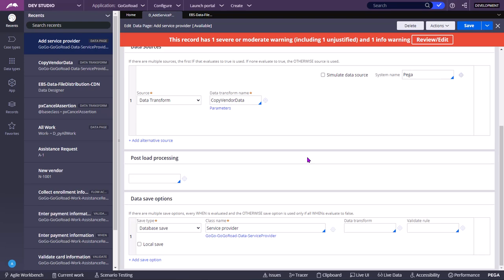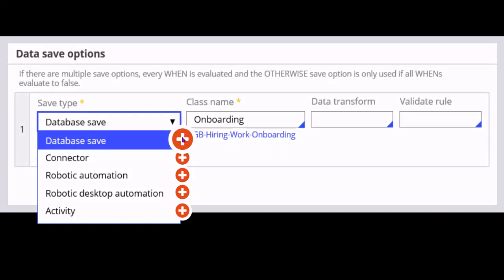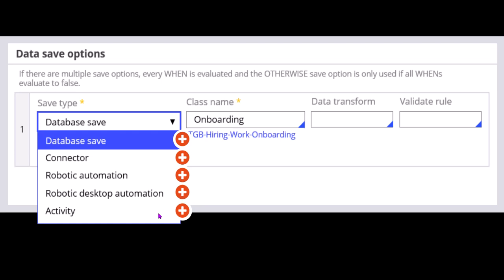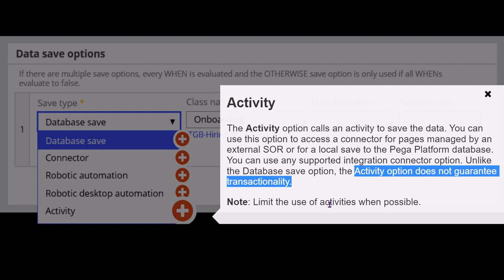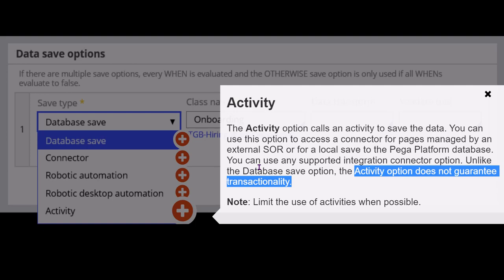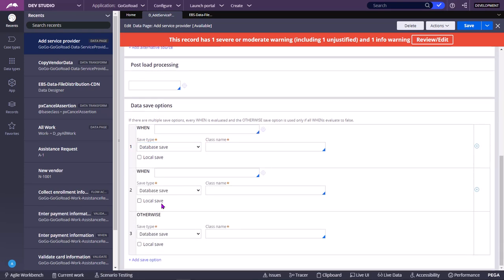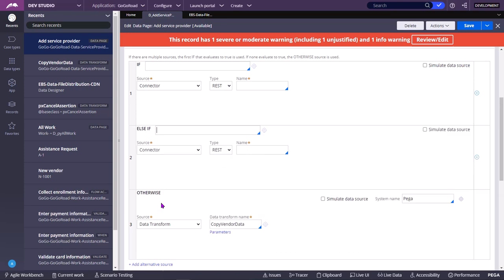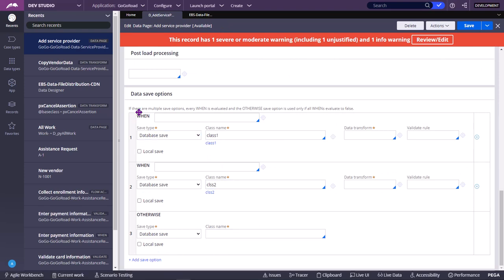14.7 Data save options in savable data pages | transaction handling in savable data page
You can use savable data pages to save a page or page list of data specified in a data page back to its system of record (SOR) regardless of whether the SOR is Pega Platform™ or another system like an external database. By using a savable data page, you can configure an application to update the SOR in real-time with case data. The savable data page can manage the transaction to ensure that both systems remain synchronized even if an error, such as a network outage, occurs.